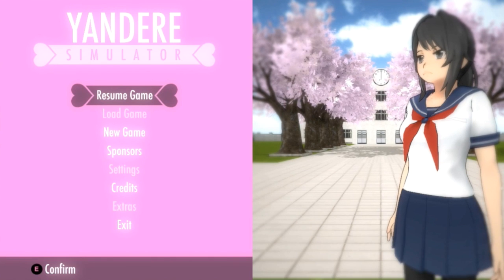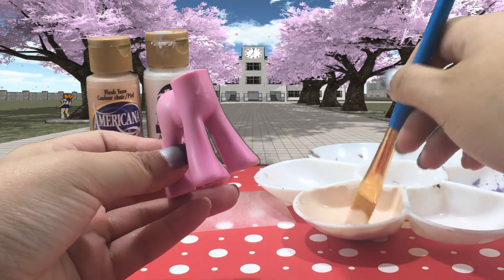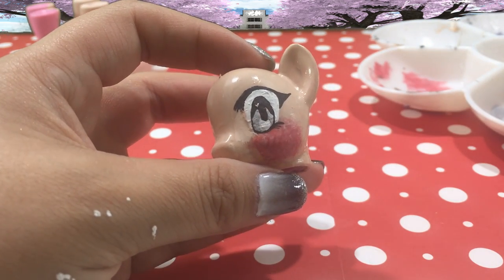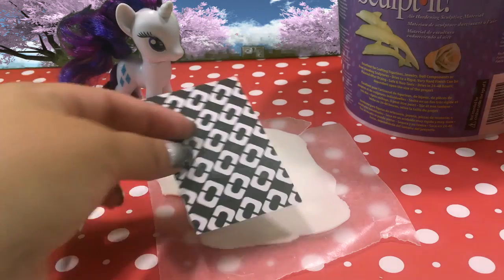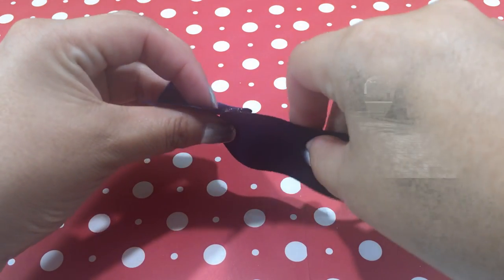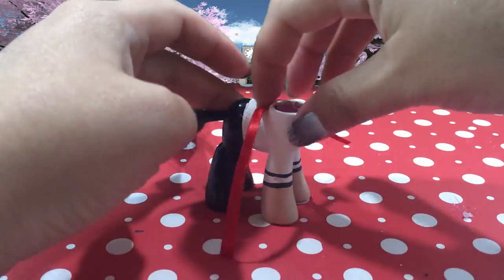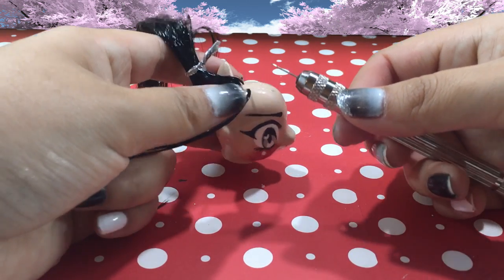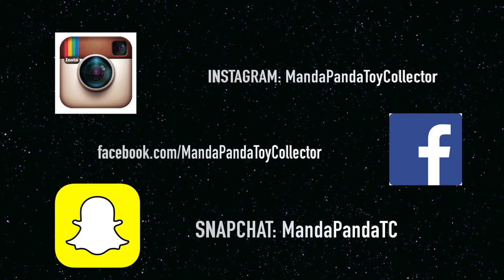Custom YANDERE SIMULATOR MLP || YANDERE CHAN My Little Pony Tutorial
Custom YANDERE SIMULATOR MLP || YANDERE CHAN My Little Pony Tutorial by MandaPanda Toy Collector

I've received a ton of REQUESTS to make a Yandere Chan MLP custom tutorial. This is my first attempt at a human looking pony!!! Let me know what custom you want to see next :)

THIS CUSTOM WAS CREATED BECAUSE FANS OF ALL AGES REQUESTED IT! (SO STOP ASKING WHY I MADE IT) YES, I KNOW WHAT THIS VIDEO GAME IS ABOUT. I INTENTIONALLY CALL IT A DATING GAME BECAUSE IT IS THE SAFEST AND CLEANEST WAY TO DESCRIBE IT TO ALL VIEWERS. THE VIDEO IS TASTEFULLY DONE AND THERE IS NO GAMEPLAY FOOTAGE IN THE VIDEO.

THAT BEING SAID, COMMENTS HAVE BEEN DISABLED DUE TO THE LACK OF RESPECT IN THE COMMENTS. THERE HAS BEEN ARGUING, VULGARITY, AND CURSING. THESE ARE THINGS WHICH I ABSOLUTELY WILL NOT TOLERATE, EVER.